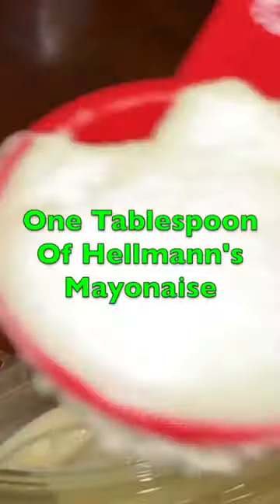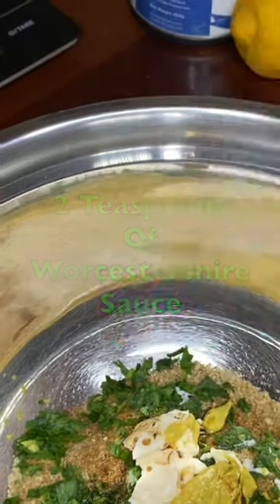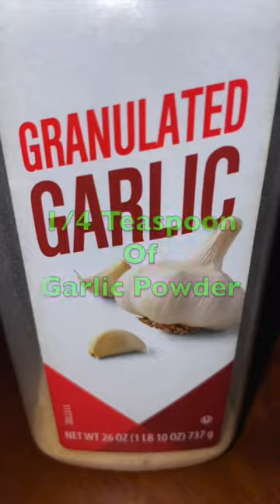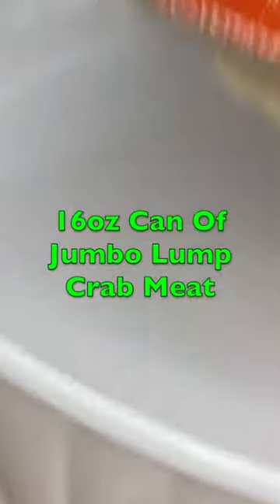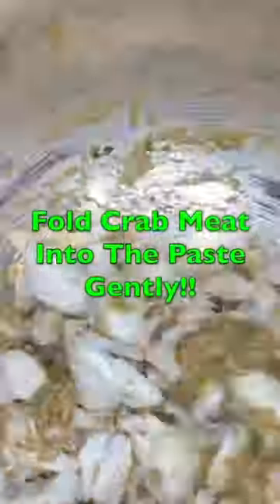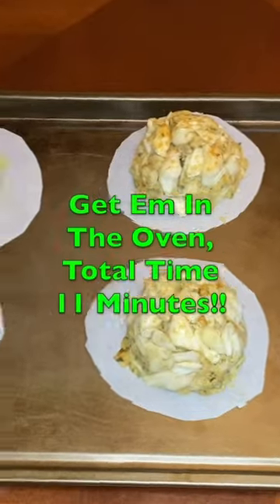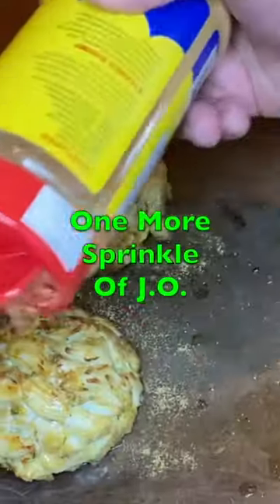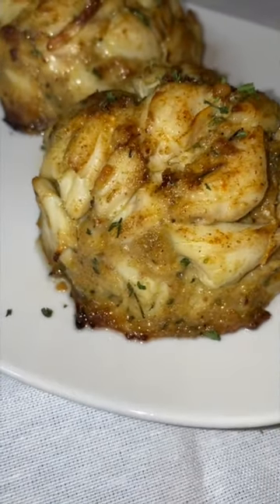Make Perfect, Best Ever Jumbo Lump Crab Cake In 60 Seconds: With Full Recipe & Instructions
Hey There YouTube Family, In This Video Today I'm Going To Share With You One Of My Well Regarded Secrets! My Crab Cake Recipe With My Secret Ingredient! Enjoy The Video, & If You Decide To Make It Let Me Know How It Turned Out. Just Giving You A Heads Up, This Crab Cake Is Every Bit Of Good As Any Crab Cake That I've Ever Tasted, & I've Had A Lot Of Good Ones In My Day. Again, Enjoy The Video & Don't Forget To Bon Appetit Peoples...To Bon Appetit!!!

Rico Soul Italia Eats Famous Crab Cake Recipe & Instructions:

Ingredients
Jumbo Lump Crab Meat: 1 Can (16oz)
Italian BreadCrumbs: 1.7oz
Crab Seasoning: 2 Teaspoons
Parsley: 1 Tablespoon
Mayonnaise: 1 Tablespoon
Golden’s Spicy Brown Mustard: 1 Tablespoon
Pecorino Romano: 1 Tablespoon
Garlic Powder: 1/4 Teaspoon
Worchester Sauce: 2 Teaspoons
Lemon Juice: 3 Teaspoons
Eggs: 1 1/2 Per Pound Of Crab Meat

Instructions
1.) Add 1.7 ounces of seasoned bread crumbs to a bowl per pound of crab meat. (You can also substitute a half a sleeve of Ritz crackers crushed per pound of crab meat.)

2.) Add 2 teaspoons of Maryland Style Crab Seasoning per pound of crab meat. (Can use Old Bay seasoning or J.O. Crab 🦀 Seasoning.)

3.) Add 1 tablespoon of fresh chopped parsley per pound of crab meat. (Can use parsley flake if you don’t have fresh parsley.)

4.) Add 1 tablespoon of Hellmann's real mayonnaise per pound of crab meat.

5.) Add 1 tablespoon of Gulde’s Spicy Brown Mustard per pound of crab meat.

6.) 2 Teaspoons of Worchester sauce per pound of crab meat.

7.) 2 Teaspoons of lemon juice per pound of crab meat.

8.) 1 1/2 To 2 eggs per pound of crab meat.

9) Add 1/4 Teaspoon Of Garlic Powder.

10.) 1 Tablespoon of Pecorino Romano Cheese per pound of Crab 🦀 Meat

11.) Mix ingredients into a paste.

12a.) Add Colossal, Jumbo or Super Lump Crab Meat, Whatever Of These 3 sizes you are using & adding little by little to the bowl with the paste that you’ve just made. Then fold Crabmeat in very gently until all incorporated. Start shaping Crab Cakes Into 4 equal parts. Don’t Press In To Hard While Shaping, You Don’t Want Crab Cake To Be Compact, You Want To Press In Just Enough So Crab Cake Doesn’t Fall Apart!

12b.) If using Lump Crabmeat or Smaller, separate lump crabmeat, bigger lumps (top & bottom) from smaller pieces found in the middle. (I Recommend To Only use Colossal, Jumbo Lump or Super Lump Crabmeat For This Recipe.) If using Lump Crabmeat or smaller Mix smaller crabmeat first touching all meet with paste. Make sure it's folded instead of mixed! Then shape into 4 ball Crab 🦀 Cakes for every pound of Crab meat. Once shaped into Crab 🦀 Cakes add bigger lumps, dividing into 4 equal parts so that all four Crab Cakes get Equal amounts of the bigger lump Crab meat on them. Strategically place bigger lump Crab meat on the outside of the already formed Crab 🦀 Cakes, touching all crabmeat to the ball.

13.) When done shaping mixture into crab cakes, apply egg wash with a brush to Crab 🦀 Cakes and put onto cookie sheet or hard plate and refrigerate for at least one hour before crab cakes are put in the oven. (Applying Egg Wash Is Optional.)

14.) After having the Crab 🦀 Cakes in the fridge for a minimum of 1 hour, pre-heat oven for 10 minutes with the broiler on high. 10 minutes later, remove Crab 🦀 Cakes from fridge and put on a baking tray. (I prefer to use parchment paper on baking tray, but if you don’t have parchment paper do not use a non stick pan because these type of pans do not regulate heat evenly and the bottom of your Crab 🦀 Cakes will burn)

15.) After the oven has been preheated for 10 minutes, place Crab 🦀 Cakes in the oven on the middle rack under the broiler on the high. Leave crab cakes under the broiler for 2 minutes 30 seconds, then turn 180 degrees for another 2 minutes & 30 Seconds.

16.) Take Crab Cakes Out of the oven, turn oven to 375f degrees. While the oven is heating to reach 375f degrees start brushing Crab Cakes with Melted Butter, just enough to cover all of the Crab Cakes.

17.) Then Place Crab Cakes Into The Oven bake for 3 minutes at 375f degrees, then turn Crab 🦀 Cakes 180 degrees & bake for another 3 minutes at 375 degrees. Then take out of the oven, and brush with melted butter again until all Crab Cakes are covered by butter. Then add a few drizzles of lemon 🍋 (3rd Teaspoon) juice as well. (It also could be some type of garlic butter or garlic oil is optional.)

18.) Sprinkle just a tad of J.O. Crab 🦀 Seasoning, or any other Maryland Style Seasoning very lightly.

19) Garnish Crab Cakes with a little fresh chopped parsley, Let cool for five minutes and serve. (Adding more butter is optional as well.) Bon Appetite and enjoy your Crab Cakes!

Shout Outs To:
Thank You For Those Bangin Beats